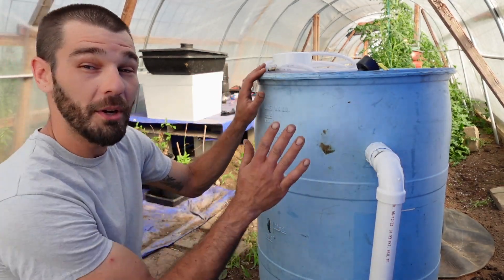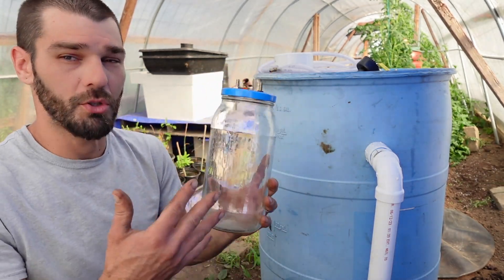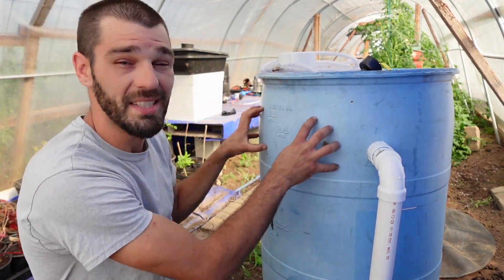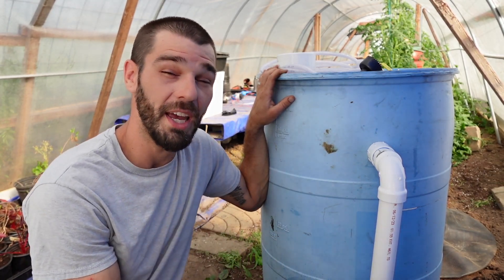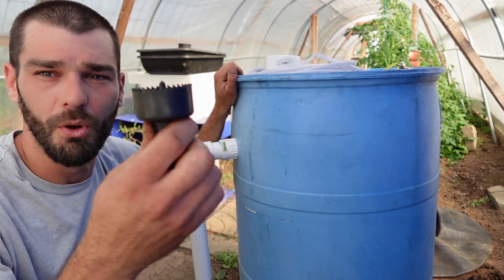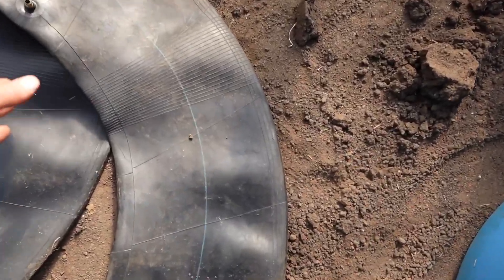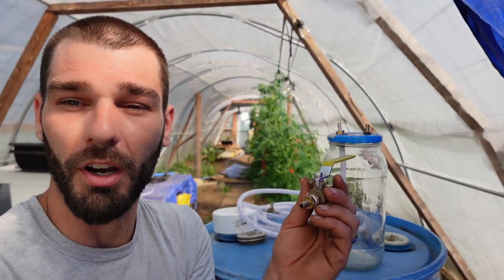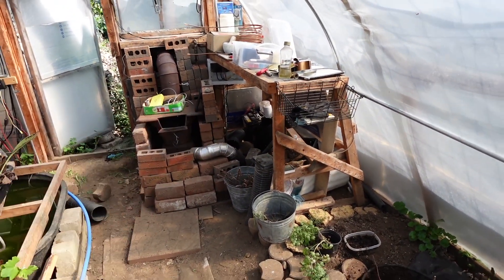DIY Greenhouse Methane Capture Experiment | Free Energy | FREE BIO FUEL Experiment